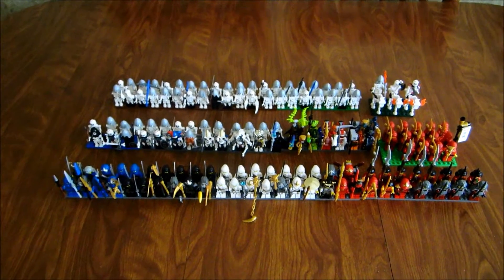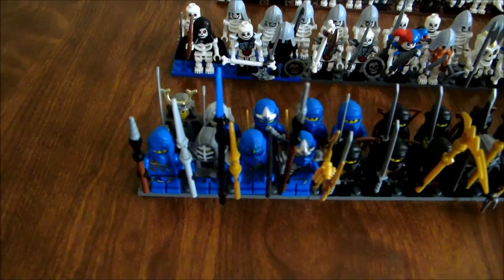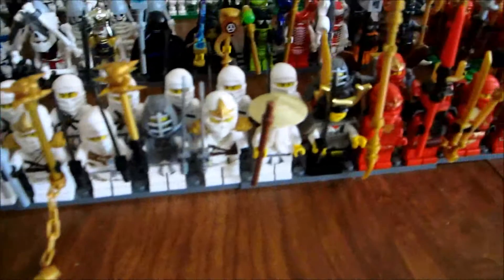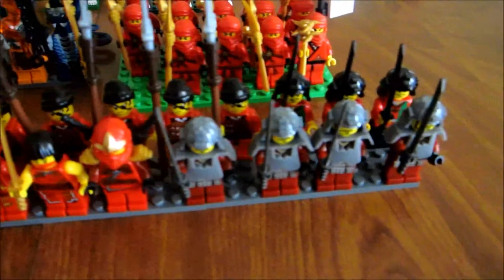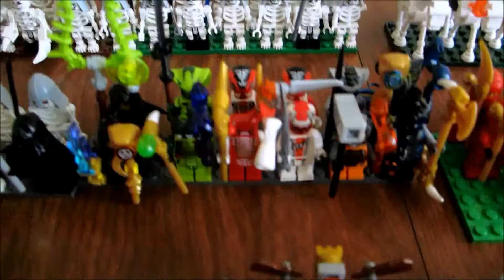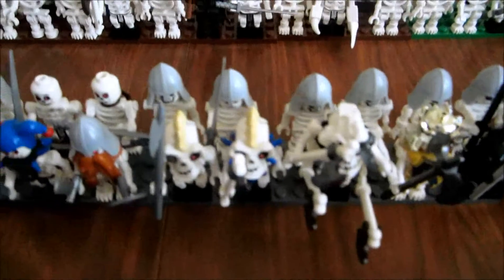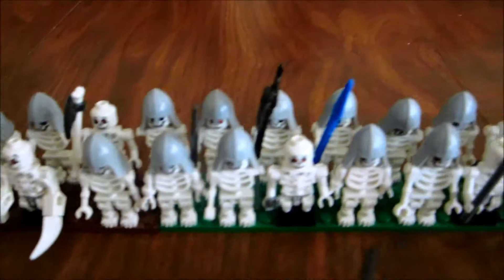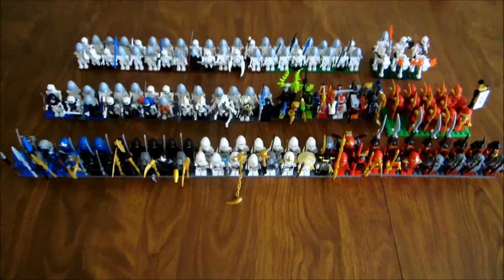Lego NinjaGo Army 2012 Minifig Collection Castle Ninja Serpentine Skeleton Armies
Part of my Brick Kingdoms Lego Universe Fan Fiction.

All of my NinjaGo and Castle Ninja, Serpentine and Skeleton armies and minfigure collection. Biggest youtube Lego NinjaGo minifig collection.

Minifigures in this video.